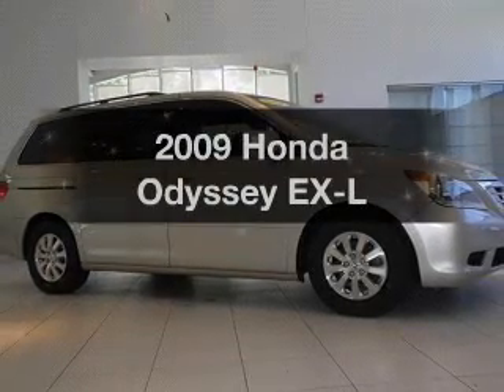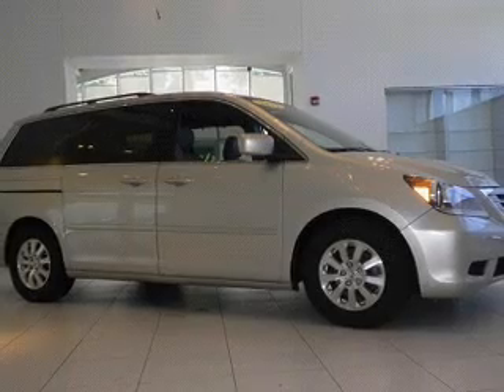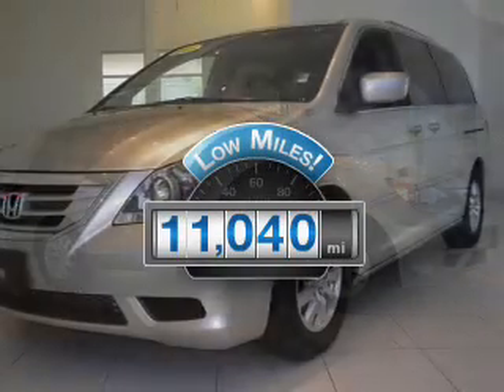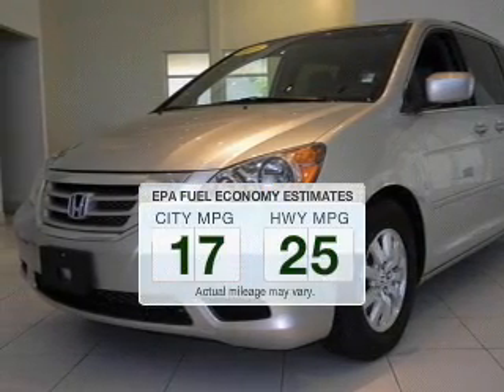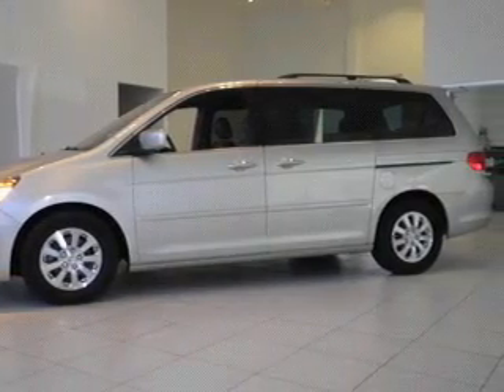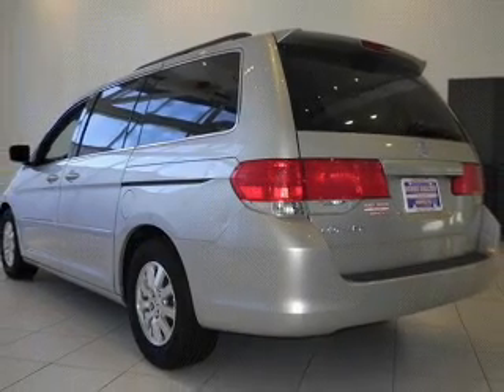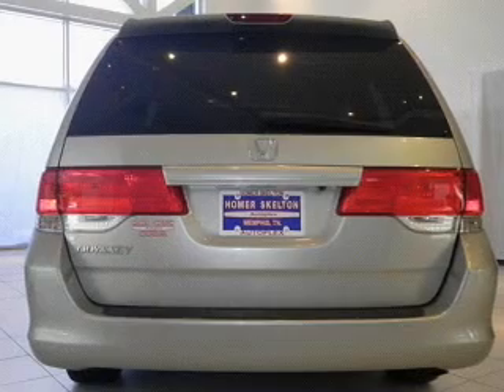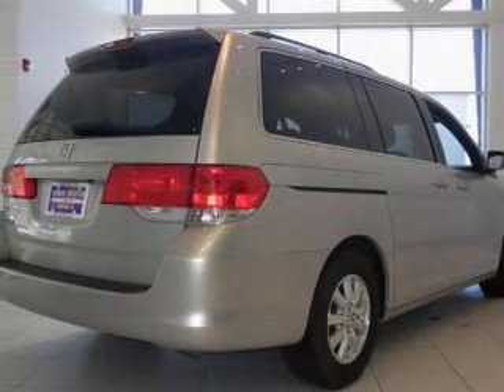2009 Honda Odyssey - Memphis TN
Year: 2009
Make: Honda
Model: Odyssey
Trim: EX-L
Engine: 3.5 liter 6 cylinder 24 valve MPFI SOHC
Transmission: 5-Speed Automatic
Color: Silver
Mileage: 11040
Address:
7727 US Highway 64